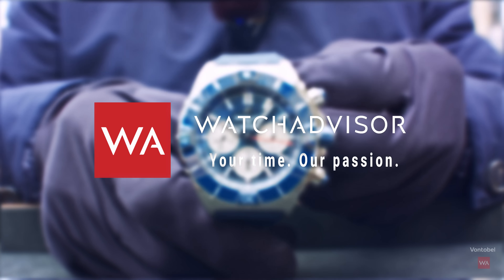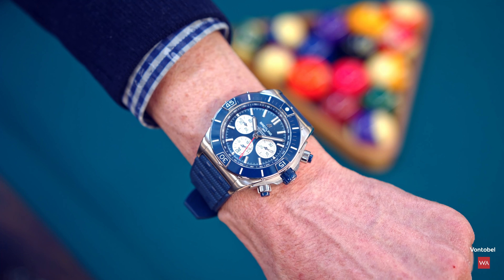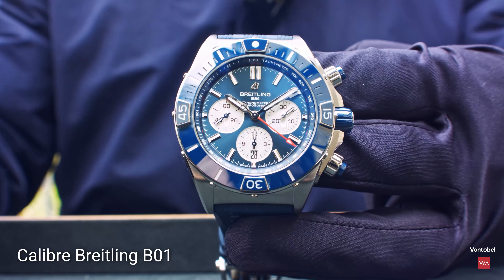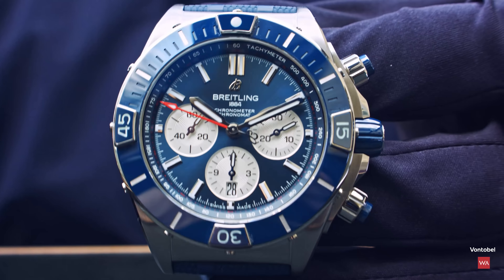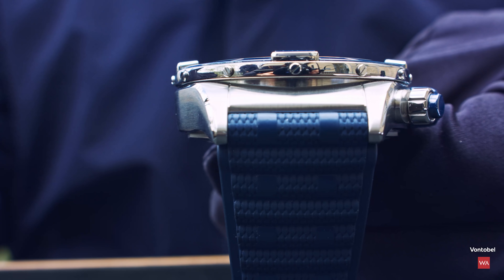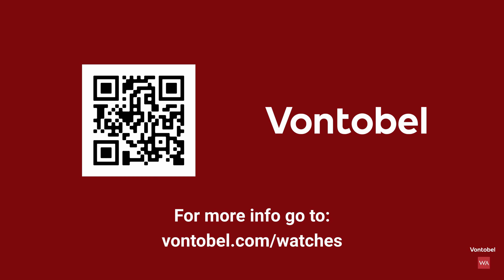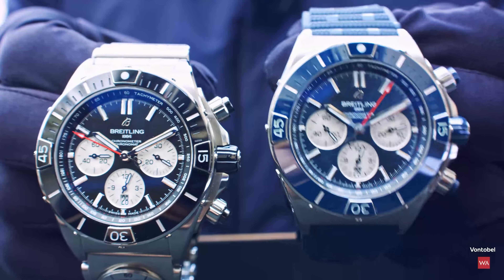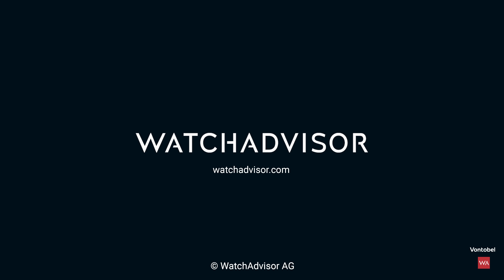BREITLING Super Chronomat B01 44. World Premiere!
With this 4K-video we present you the new Breitling Super Chronomat B01 44. With a case measuring 44 millimeters, the Super Chronomat collection is the boldest of its kind. Key new features include a stainless-steel bezel with a ceramic inlay – a first on a Chronomat – plus the choice of a Rouleaux-inspired rubber strap or our iconic metal one with a butterfly clasp.

The Breitling Super Chronomat B01 44 comes in three versions. Two are encased in stainless steel with blue or black dial-and-bezel combinations. The third is a rich brown dial-and-bezel combination with a case in 18 carat red gold. All feature contrasting silver chronograph counters powered by the COSC-certified Breitling Manufacture Caliber 01, which provides about 70 hours of power reserve. The Super Chronomat is water-resistant up to 200 meters. For those wanting something extra special, there’s a black dial version with a UTC-module embedded in a Rouleaux bracelet. Referring to Universal Time Coordinated, this provides a way to keep track of a second time zone and is a quirky Breitling feature dating back to the 1980s.

SUPER CHRONOMAT B01 44

Caliber: Breitling Manufacture Caliber 01, self-winding mechanical, bidirectional with ball bearing
Diameter: 30 mm
Thickness: 7.2 mm
Power reserve: 70 hours
Number of components: 346
Balance frequency: 28,800 A/h (= 4Hz)
Chronograph: column-wheel, vertical clutch, 1/8th of a second, 30-minute and 12-hour counters
Display: hour, minute, second, date window
Certification: COSC-certified

Case Material: stainless steel / 18 carat red gold
Diameter: 44 mm
Lug-toLug: 53,5 mm
Thickness: 14,45 mm
Water resistance: 20 bar (200 meters)
Glass: cambered sapphire, glareproofed on both sides
Case back: screwed steel, sapphire crystal
Crown: screw-locked, two gaskets
Bezel: stainless steel with black or blue ceramic insert, unidirectional ratcheted, indexes and Super-LumiNova® coated rider tab numerals

Black or blue with silver contrasting chronograph counters Super-LumiNova® luminescent indexes and hands / Brown with silver contrasting chronograph counters Super-LumiNova® luminescent indexes and hands

Stainless-steel Rouleaux bracelet with butterfly clasp or color-matching Rouleaux-inspired rubber strap with folding clasp / 18 carat red gold Rouleaux bracelet with butterfly clasp or brown Rouleaux-inspired rubber strap with folding clasp

UTC Module

Caliber: Breitling Caliber 61
Diameter: 9.0 millimeters
Thickness: 1.95 millimeters
Movement: quartz
Battery life: 60 months
Case Material: stainless steel
Diameter: 26.1 millimeters
Thickness: 6.0 millimeters
Water resistance: up to 20 bar (200 meters)
Glass: flat sapphire, glareproofed on both sides
Caseback: steel with screws
Crown: non-screw-locked, two gaskets
Bezel: fixed stainless steel with numerals
Black hands Super-LumiNova® luminescent indexes and hands

As its name implies, the SUPER CHRONOMAT 44 FOUR-YEAR CALENDAR has a semi-perpetual calendar mechanism that needs adjusting just once every leap year – or every 1461 days. It comes in two versions: black dial with tone-on-tone chronograph counters, a stainless-steel bezel with a black ceramic bezel insert, and 18 carat red gold elements, or blue dial featuring tone-on-tone chronograph counters and a bezel in 18 carat red gold with a blue ceramic insert. Water-resistant up to 100 meters, this timepiece is powered by the Breitling Caliber 19, a COSC-certified chronograph movement with a semi-perpetual calendar with day, date, month, and moon phase indicators.